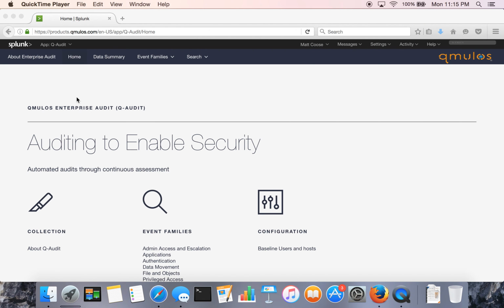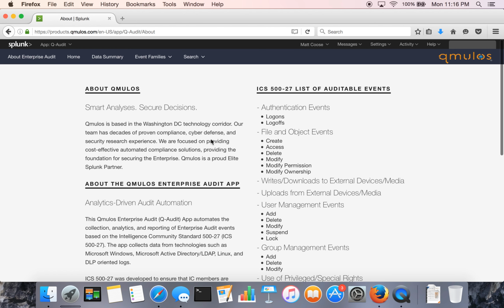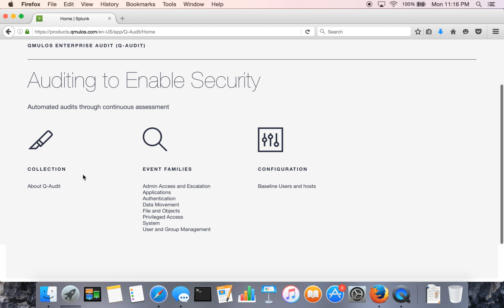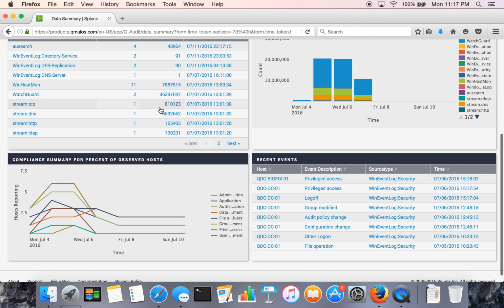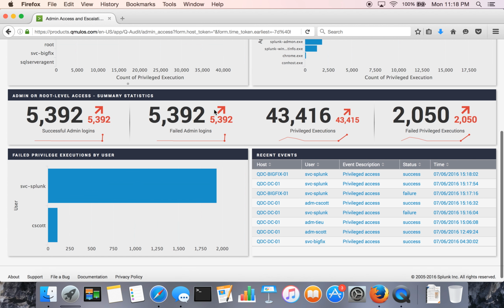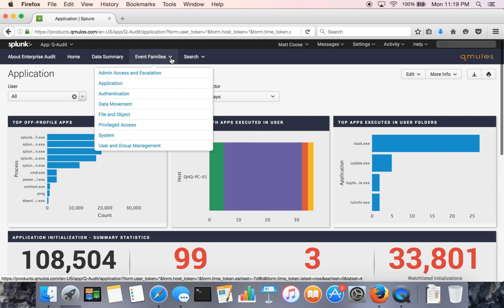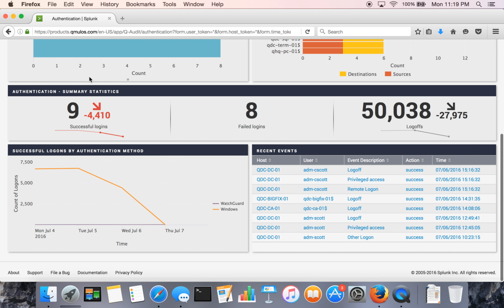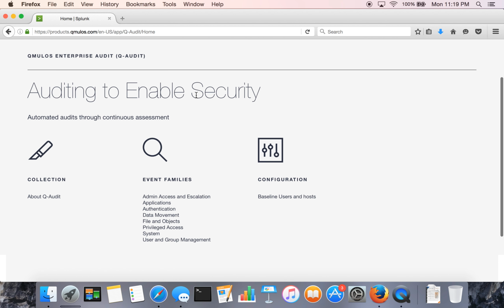Q-Audit Demo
Qmulos Enterprise Audit (Q-Audit) is the complete solution powered by Splunk for audit and accountability controls. It uses audit logs and configurations from operating systems, host-based agents, applications, and network appliances to automate monitoring and demonstrate your compliance with common audit frameworks, including the 800-53 AU controls and the intelligence community’s Enterprise Audit standard, ICS 500-27. Built upon the ICS 500-27 specification, it represents the gold standard for enterprise audit, and is often required as part of an Insider Threat program, and complements Q-Compliance when a stringent audit and accountability policy is required.